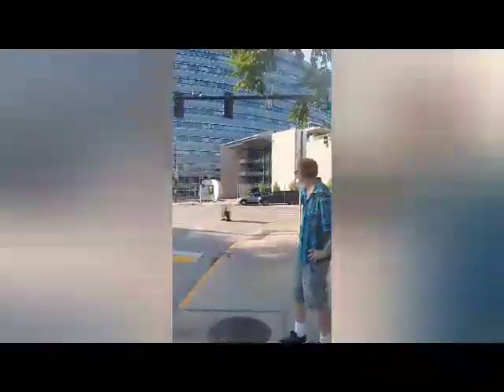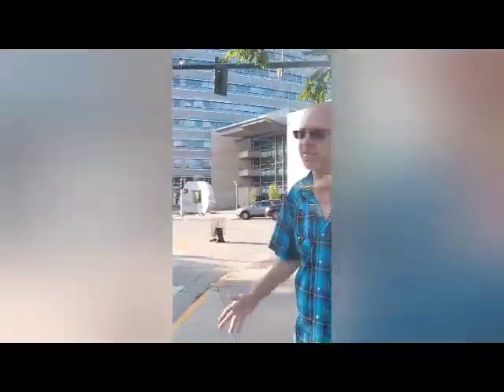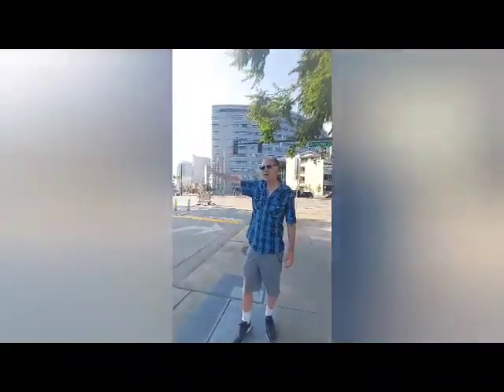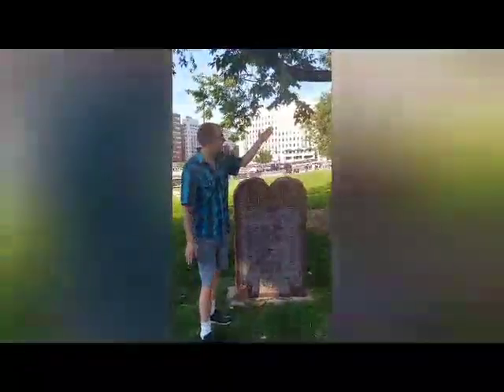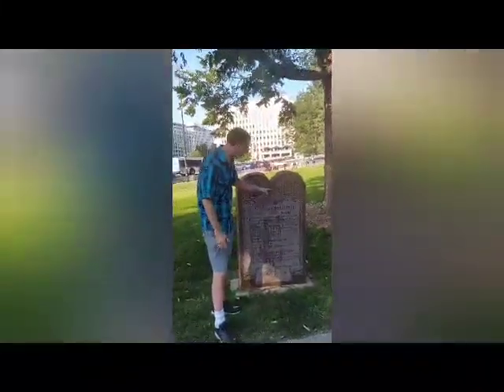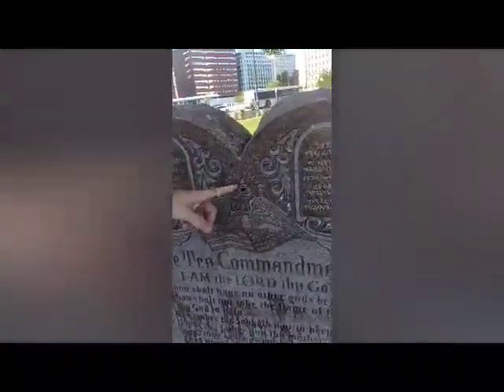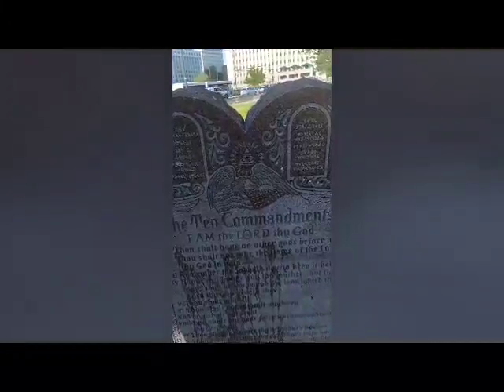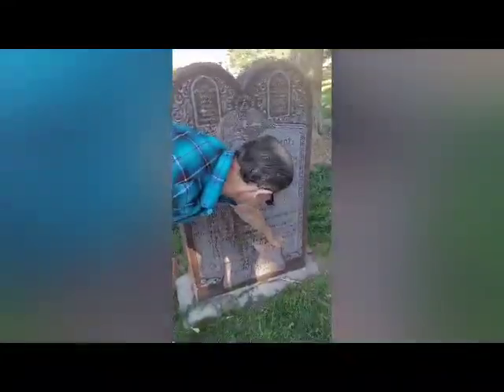Esoteric Landmarks of Denver with Timothy Hogan (Part 2)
An exploration of Masonic and Esoteric monuments around the Civic Center Park area of Downtown Denver, Colorado. Included is the Welington Webb Building, Civic Center Park, the Denver Mint, and other monuments.